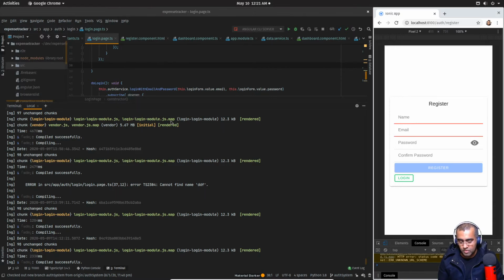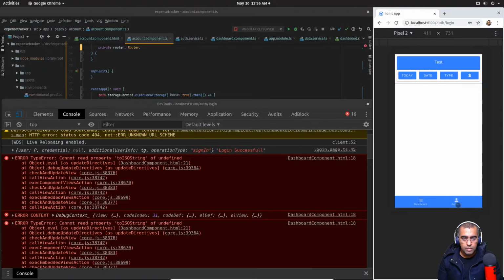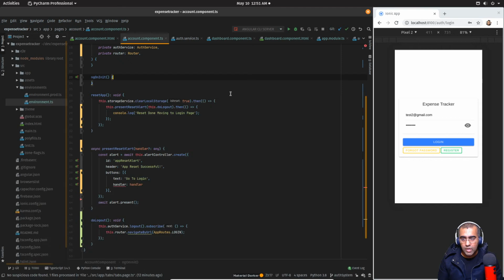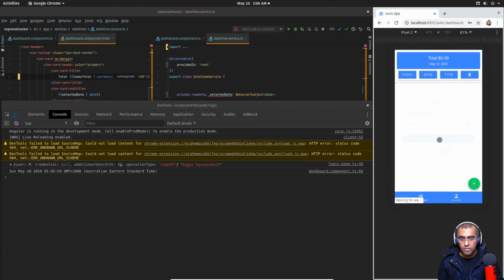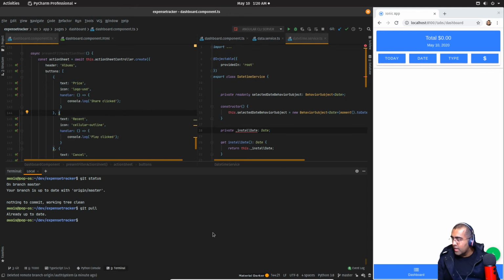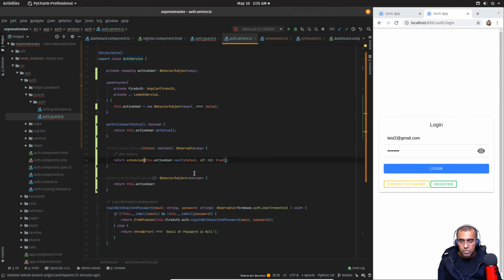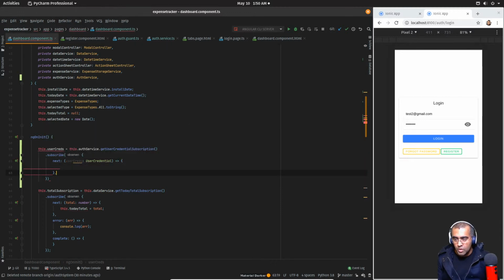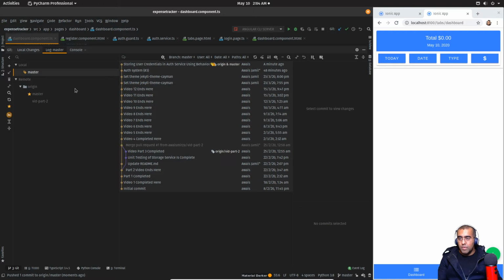Mobile App Development - Ionic framework 5 and Capacitor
In This Video we will add Firebase in our project.